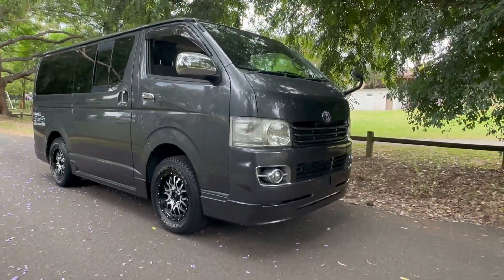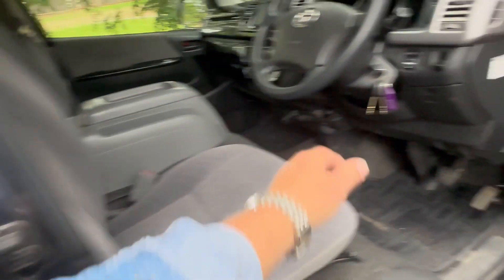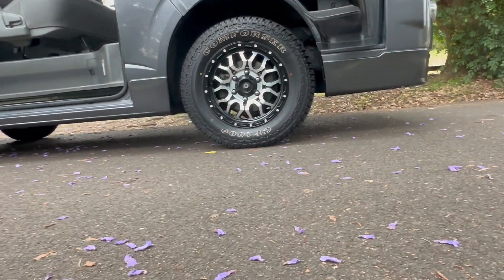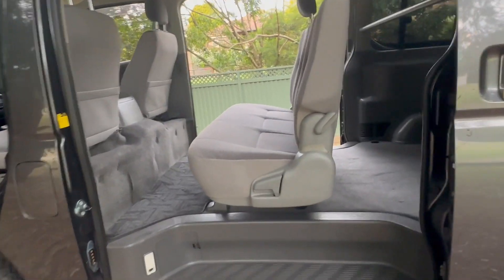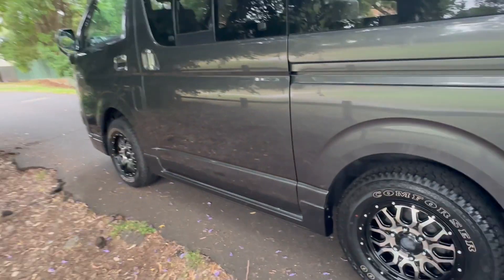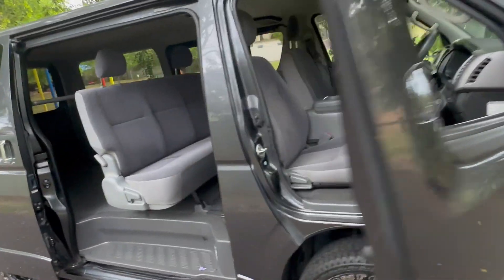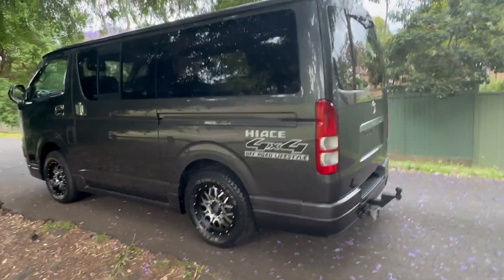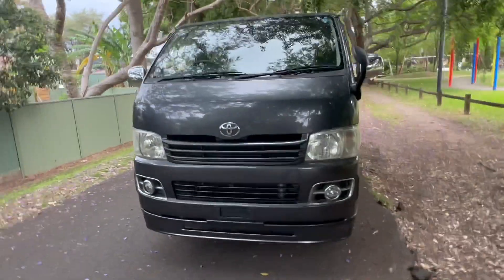4WD Super GL Hiace Mint with low kms For Sale s/n 6264 @